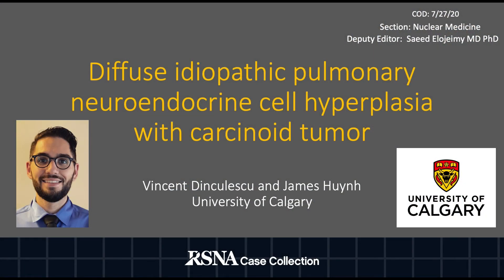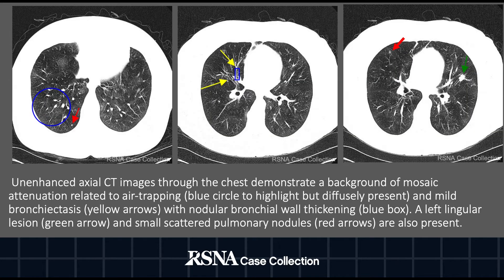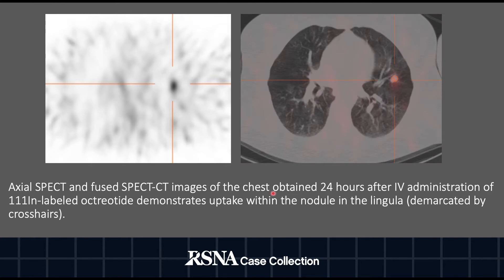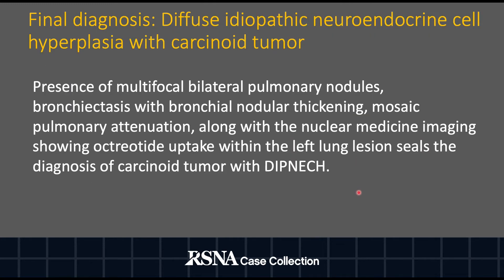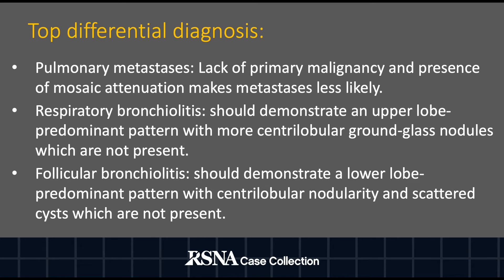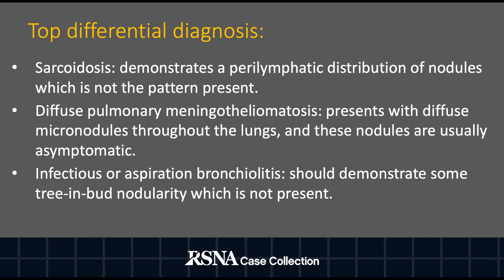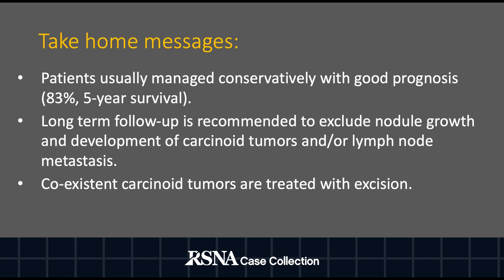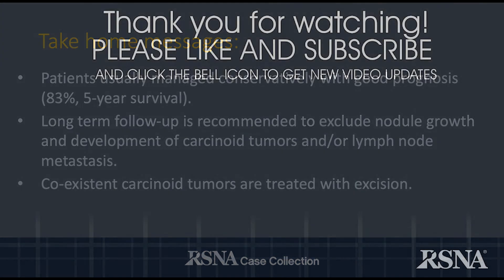Case of the Week: Diffuse idiopathic pulmonary neuroendocrine cell hyperplasia with carcinoid tumor